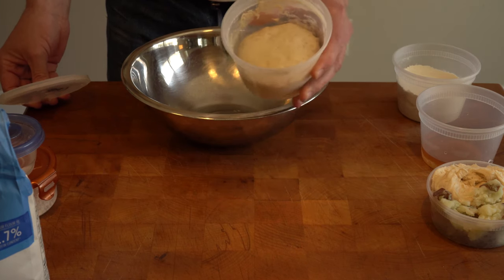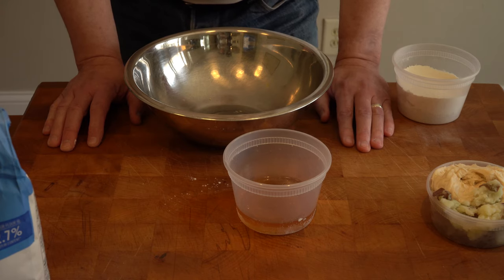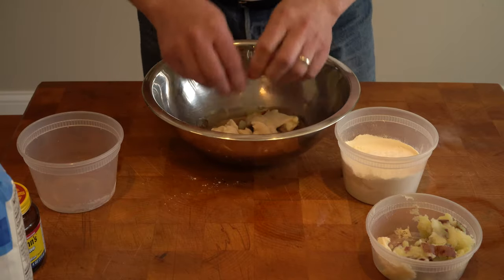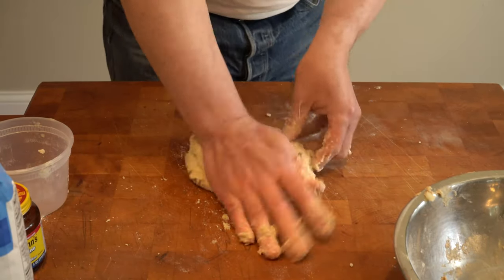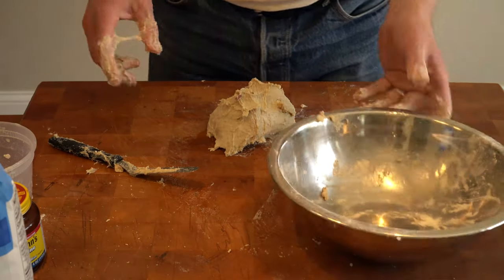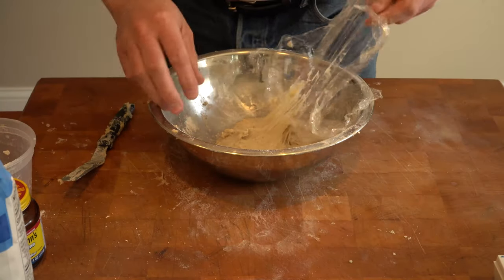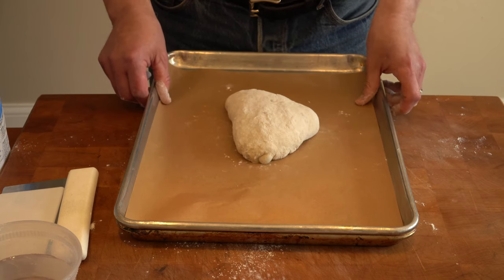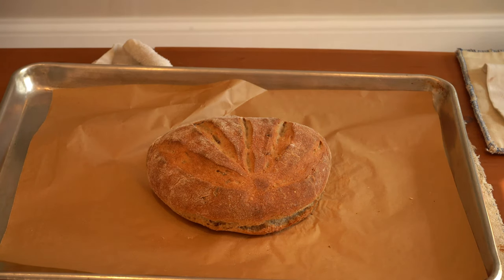Day #1 - Sourdough Starter, Pate Fermentee and Beer Bread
For Day #1, we're starting the class with preparing the beginning of a sourdough starter, mixing a small batch of lean dough for use as a pate fermented, and the mixing, fermentation, shaping, and baking of a loaf of beer bread.
     Be prepared to follow along, prepare your own loaf at home, and to upload a photo of your loaf of bread for the class to view online.  We'll all be looking forward to seeing the results of your baking today!